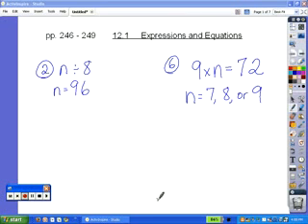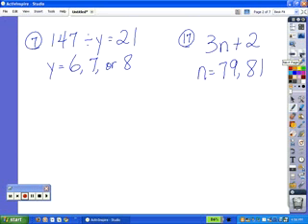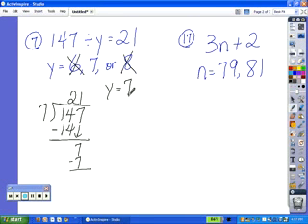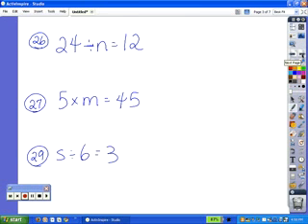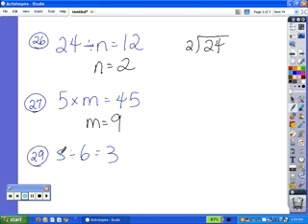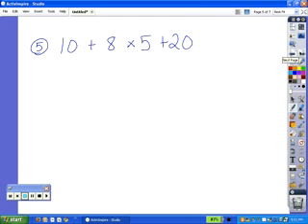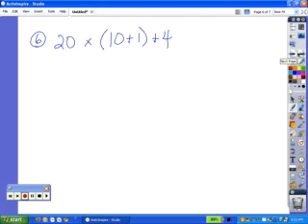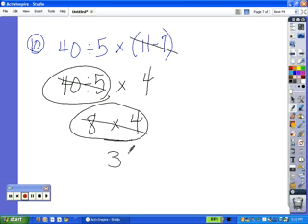5th Grade Lessons 12.1 and 12.2